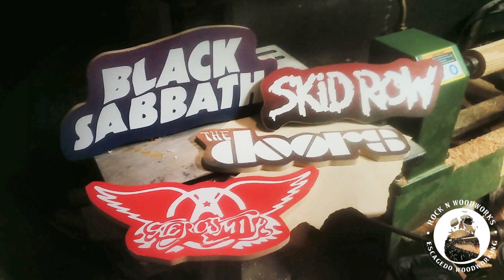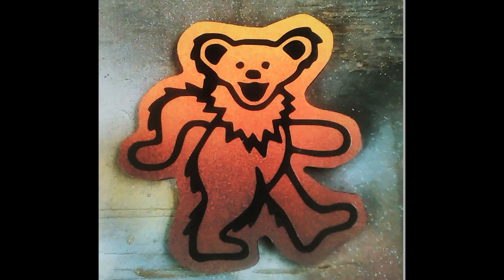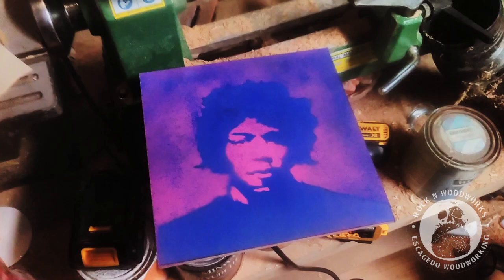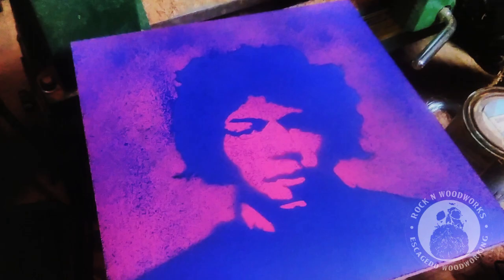Escagedo - Spray Paint Art on Wood/Jimi Hendrix Stencil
I'm testing out Spray Paint Art on Wood. I decided to do a space like background on wood and I stenciled out Jimi Hendrix. I did the background and then I laid down the Jimi Hendrix Stencil on top and sprayed black from the silhouette and white for the skin color. It came out really cool for a test run.
I also did a second Hendrix stencil with blue and purple/pink colors.
My final test was a nature scene and for that test I used poster boards like we see spray paint artists use. I hope you enjoy it, here are the links mentioned in the video.